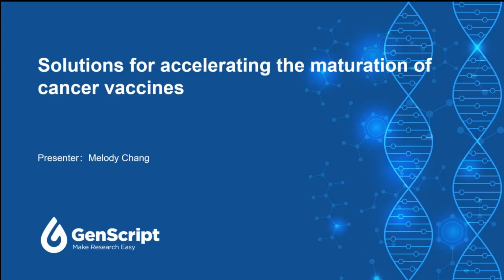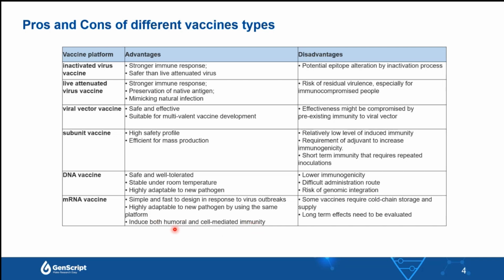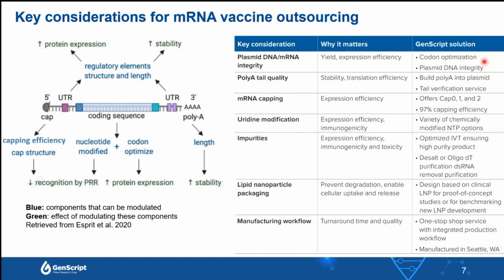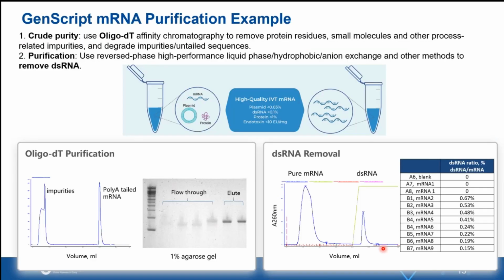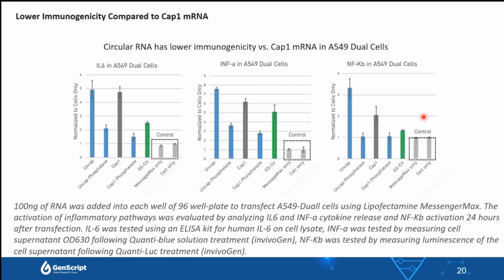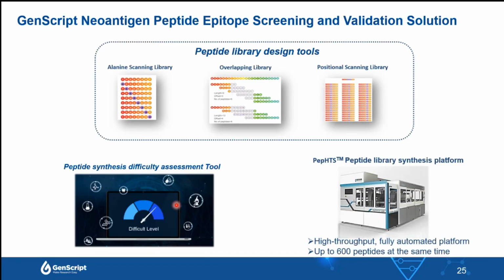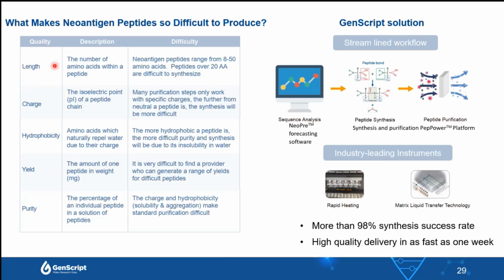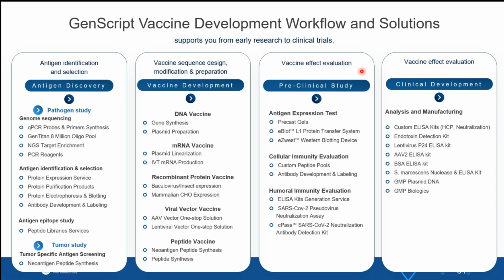Solutions for Accelerating the Maturation of Cancer Vaccines with Live Q&A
Presented By: Melody Chang

Speaker Biography: Melody Chang is a Segment Marketing Manager for Vaccines and Synthetic Biology at GenScript. She has more than a decade of experience in the life-sciences industry, working as a drug registration specialist and later as a reagent product manager in charge of a variety of product lines. Currently Melody is responsible for the GenScript's vaccine and synthetic biology solutions.

Webinar: Solutions for Accelerating the Maturation of Cancer Vaccines with Live Q&A

Webinar Abstract: In the field of tumor immunotherapy, cancer vaccines are designed to help the immune system recognize and attack cancer cells. More efforts are needed to identify neoantigens, develop combination therapies, and optimize vaccination techniques before cancer vaccines become a viable treatment.

In this webinar, we will review the main types of vaccines and the pros and cons of each type. Key considerations for mRNA vaccine outsourcing and compare circular RNA and saRNA as alternative approaches. We will also discuss neoantigens and GenScript's solutions for advancing the development of cancer vaccines.